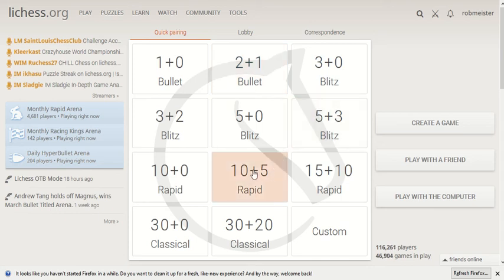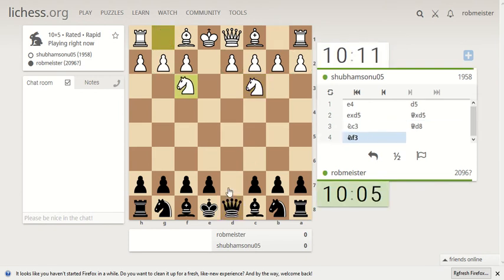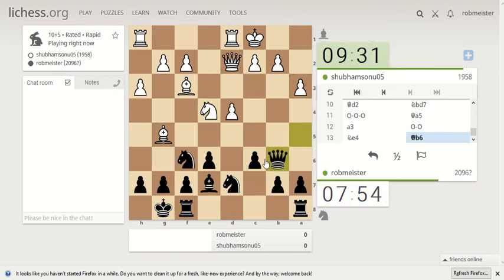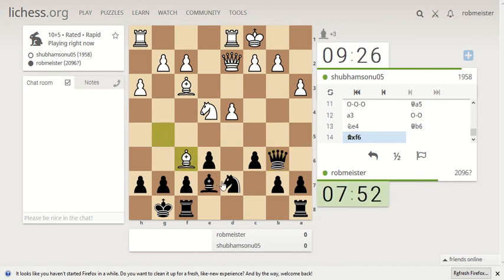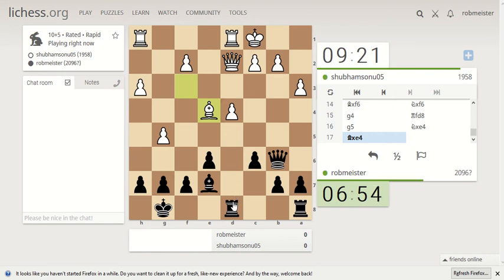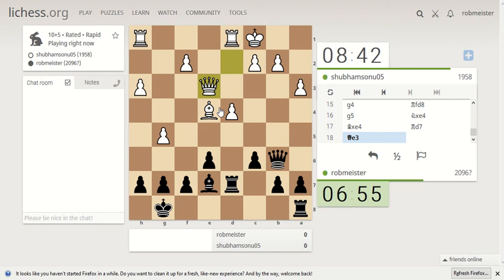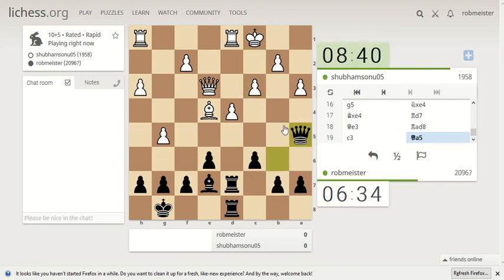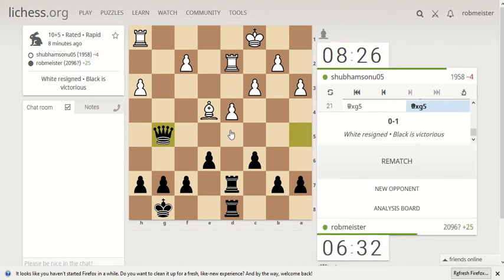Scandi as black 4 1 2021